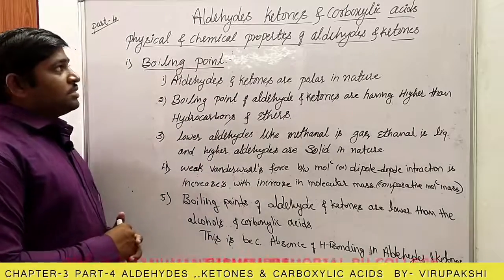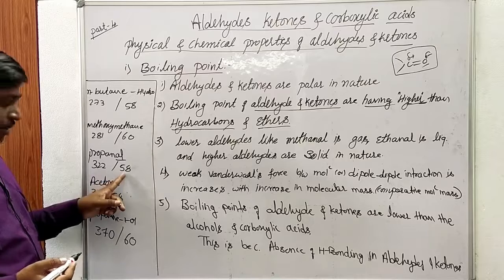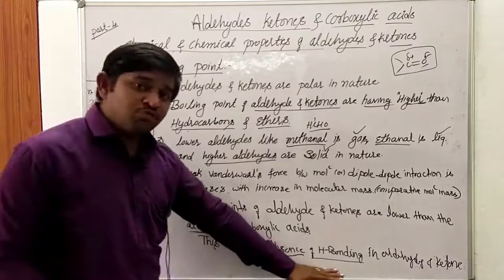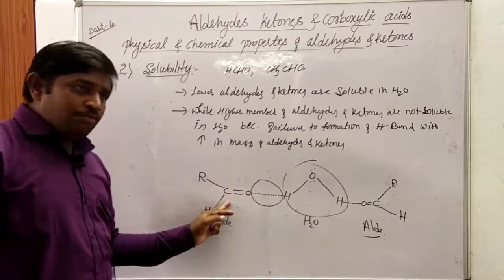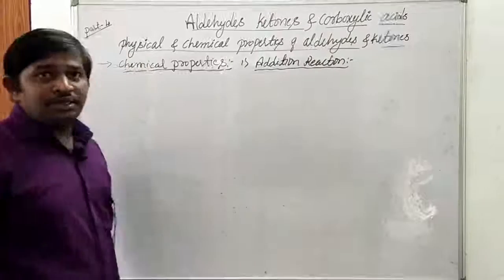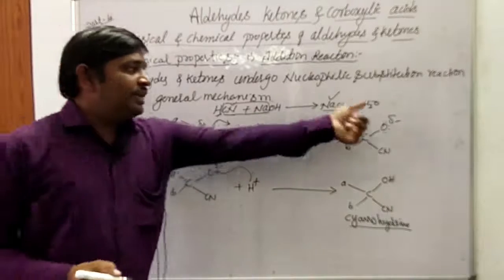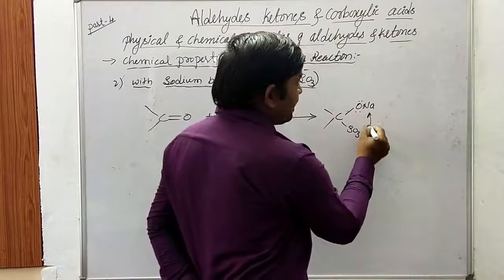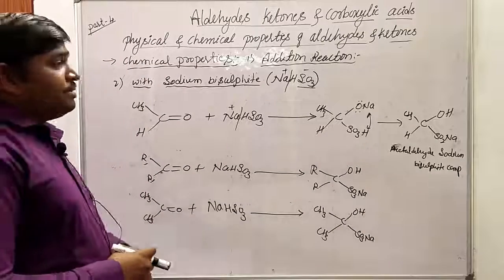CHAPTER-3 PART-4 ALDEHYDES , KETONES & CARBOXYLTC ACIDS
1. PHYSICAL  & CHEMICAL PROPERTIES OF ALDEHMDES & KETONES